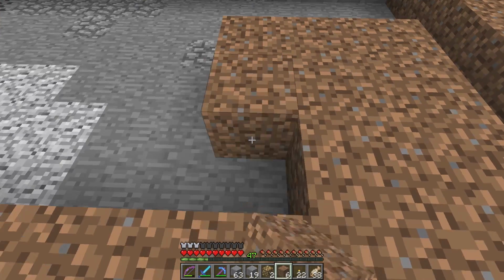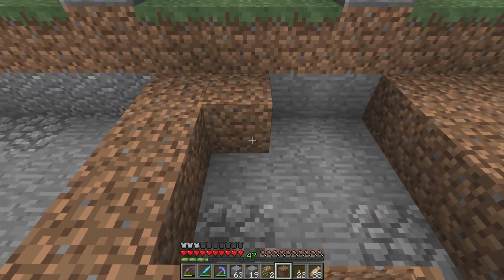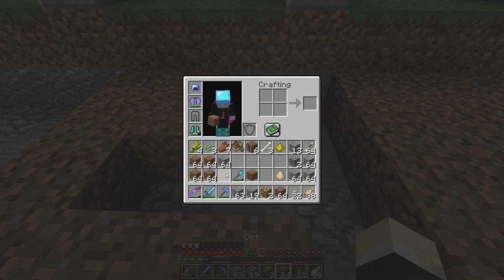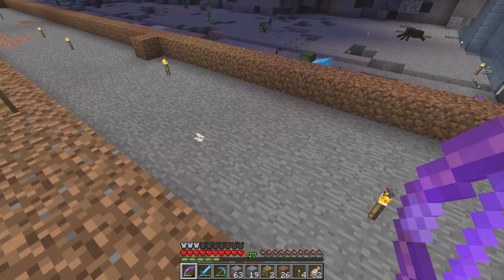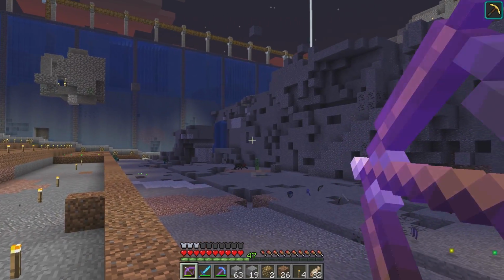Minecraft Mindcrack Video - S6E195 - 3rd Episode of Christmas (Minecraft Videos)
More Minecraft on Mindcrack! Guano has a home and are working hard to make it the most wonderful place on the server.

Guude
27540